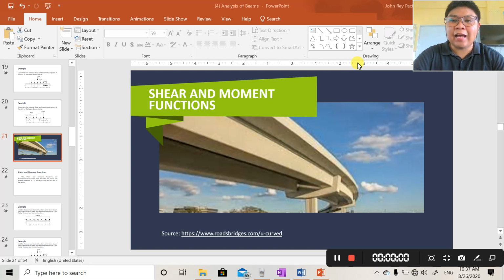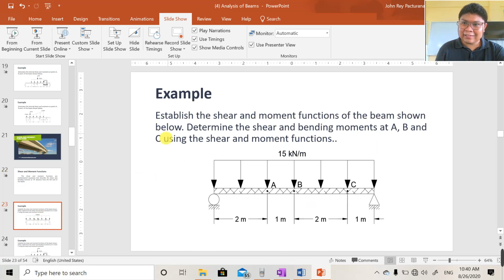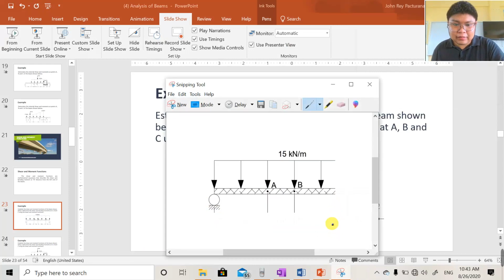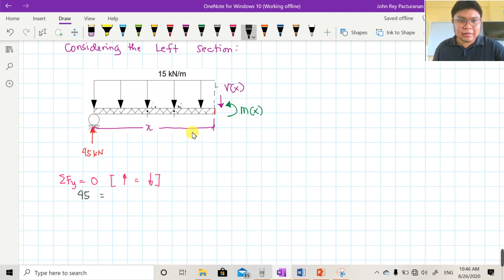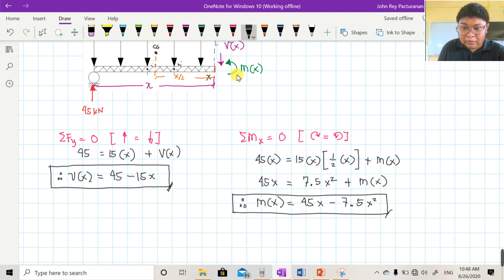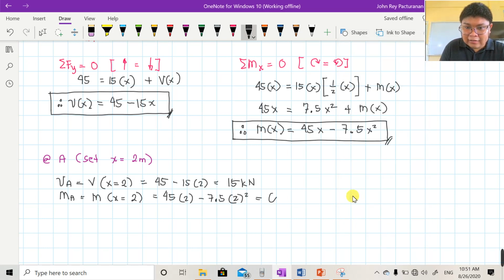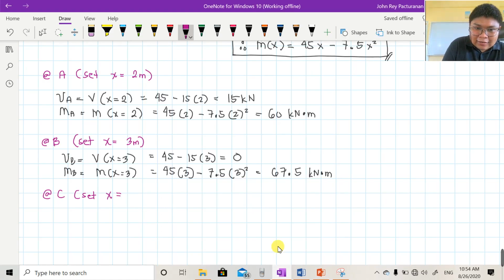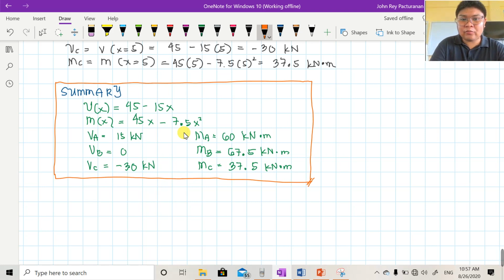4.5 Shear and Moment Function (Example 1)